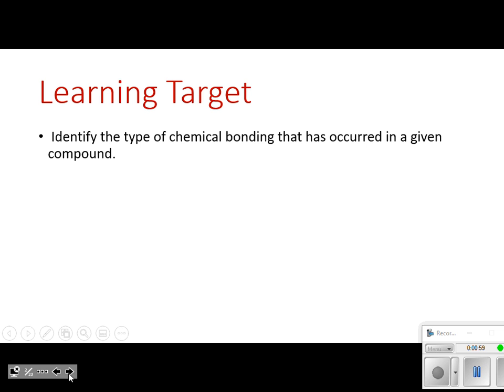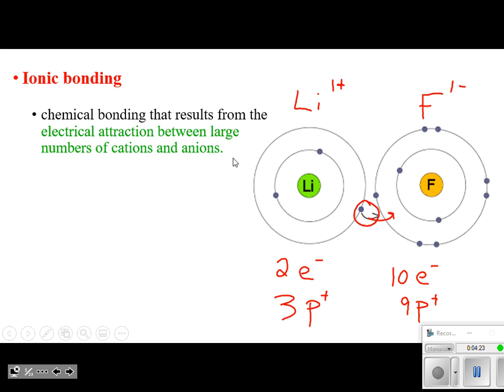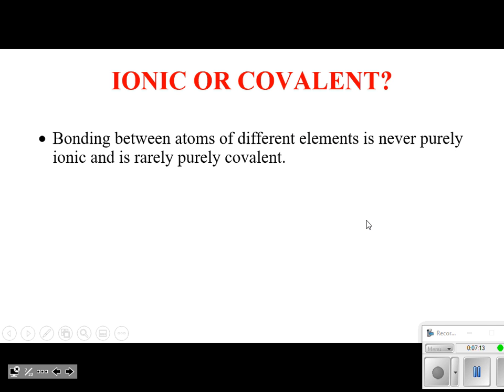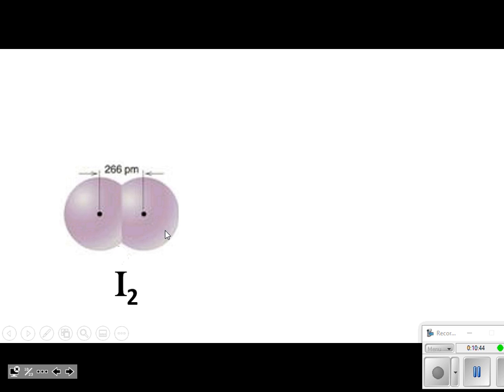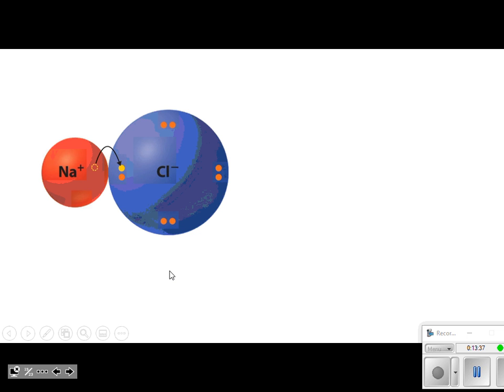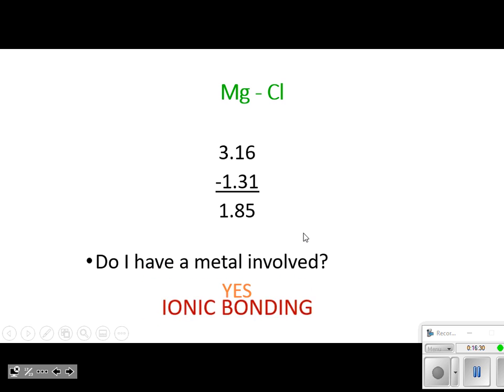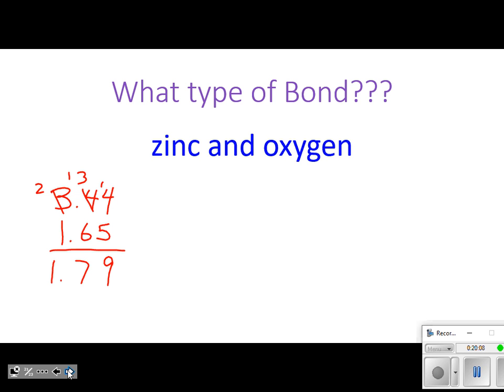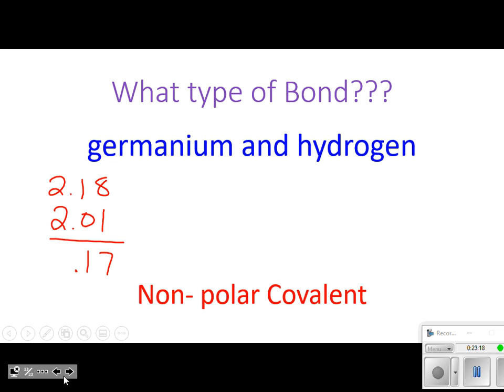Review Notes Introduction to Chemical Bonding 2020